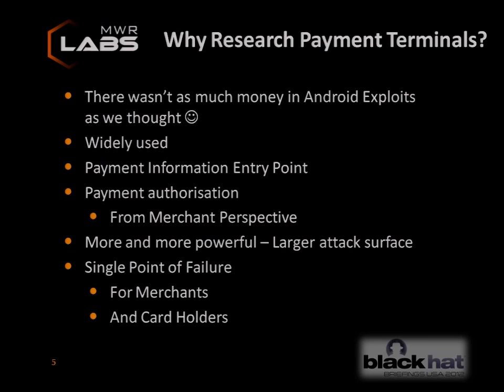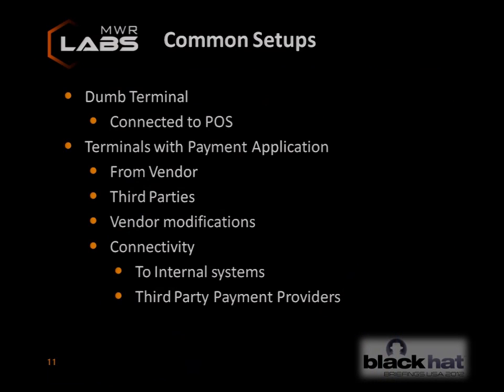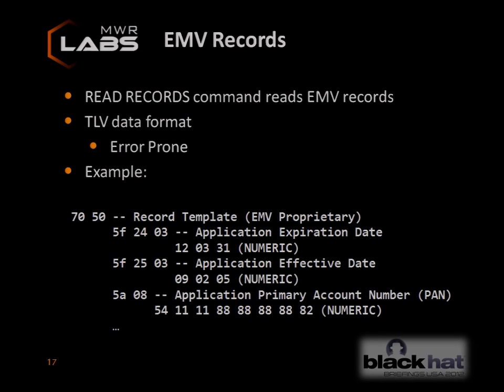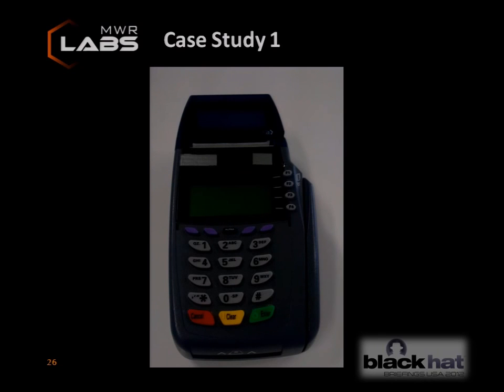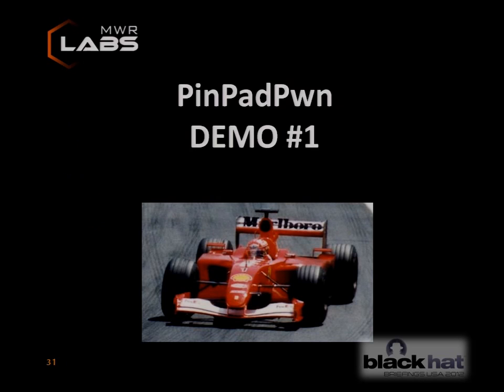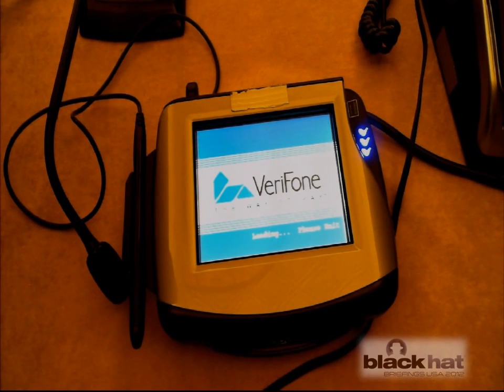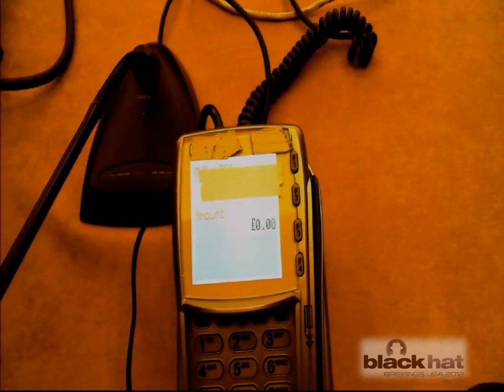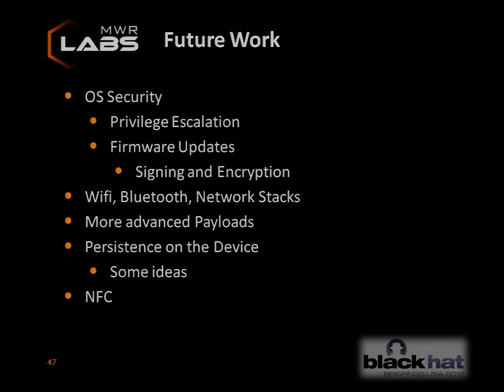Pin Pad Pwn